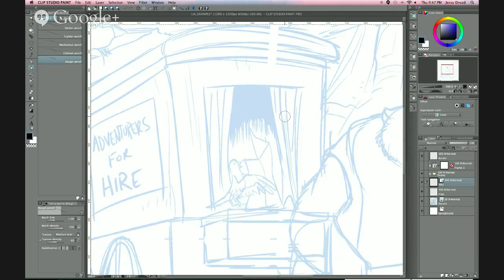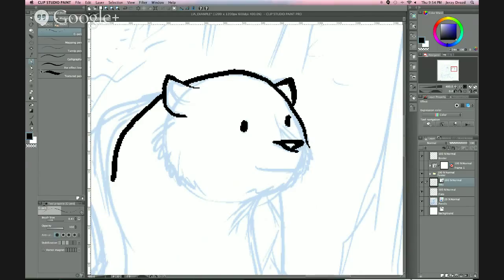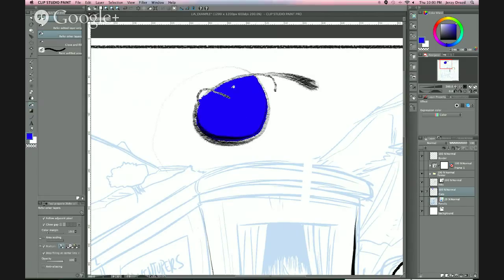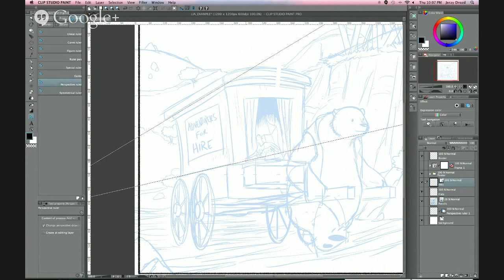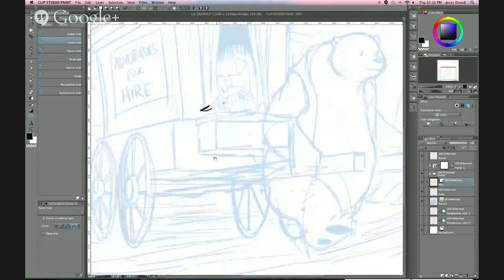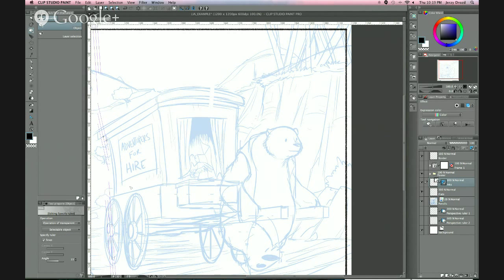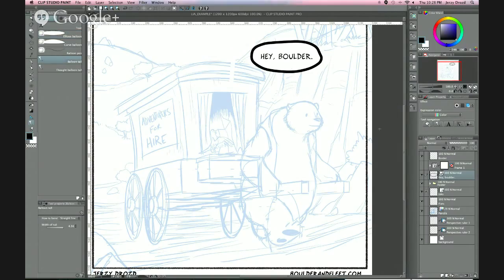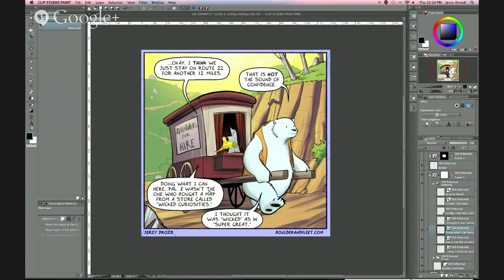What's So Great About Manga Studio? - LIA Cast 111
Talking about drawing digitally on the LIA Cast!

Almost everyone in illustration or comics has heard about Manga Studio/Clip Studio Paint at this point. More and more creators are switching to it from other drawing applications, and most seem pretty happy about it. Some artists are even suggesting it as a full replacement for the Adobe Suite

But who has time to invest in learning new software, especially if you're not even sure that it is a good replacement for your current workflow?

Join us for an interactive demo and discussion that will introduce you to the basics of Manga Studio. Together we'll highlight 3 key features that MS has handled exceedingly well and changed the way we approach digital illustration.